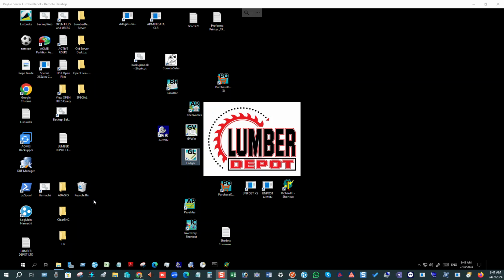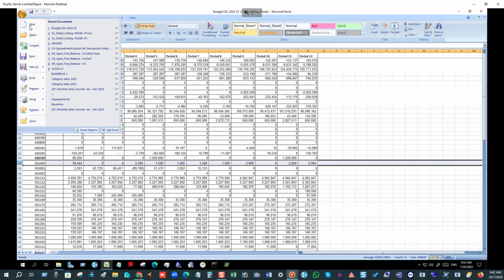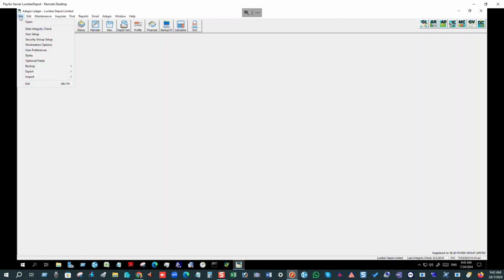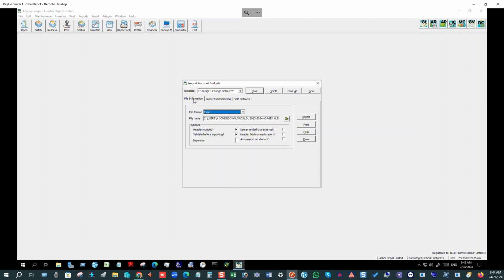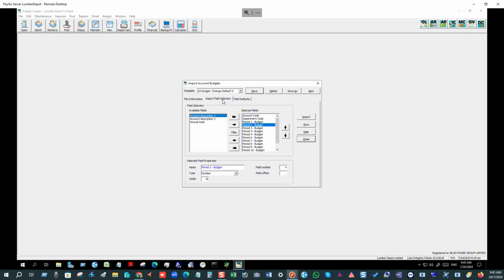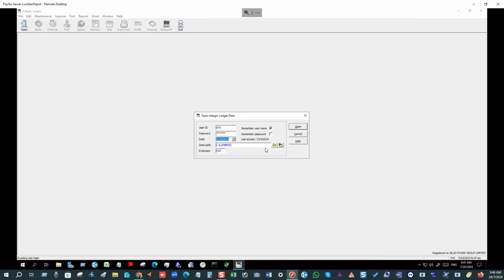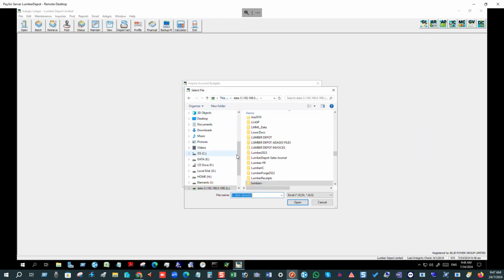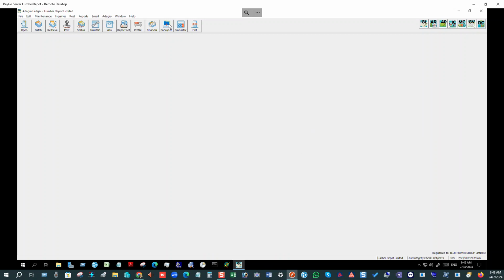How to Import Adagio Accounting Budget Data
How to Import Adagio Accounting Budget Data from Excel Spread Sheet.